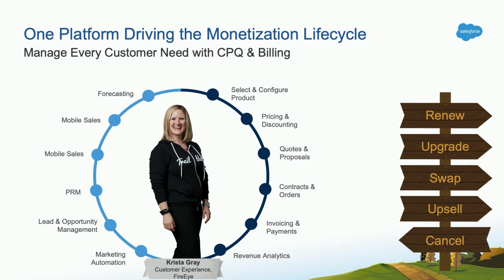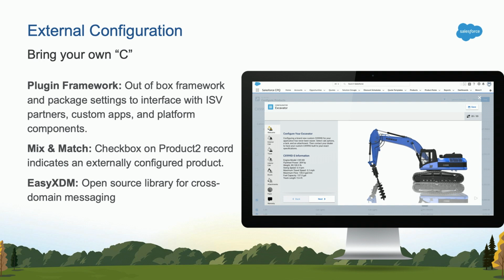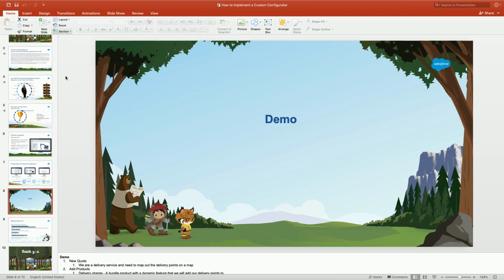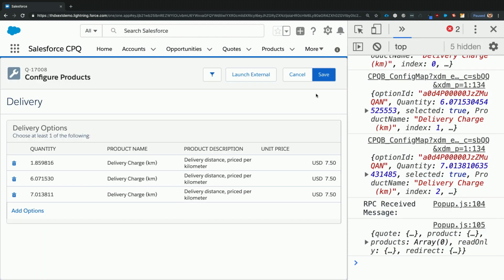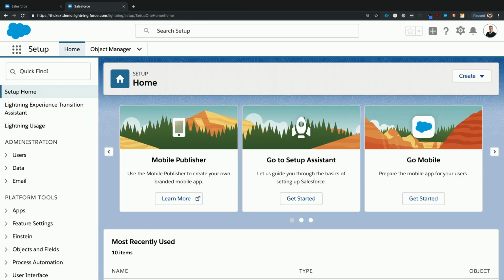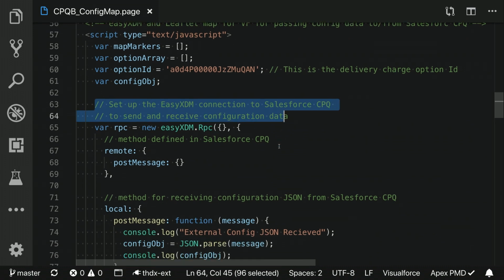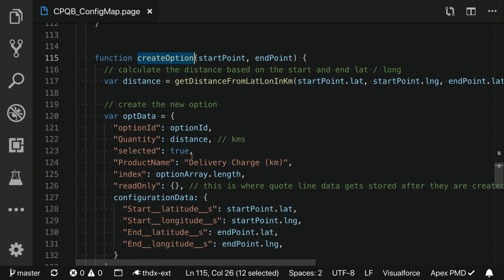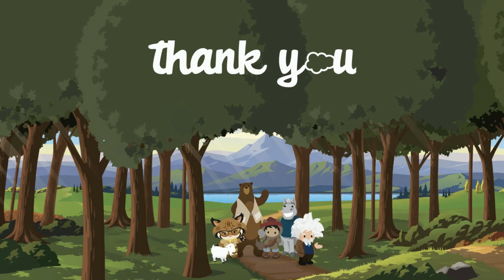How to Implement a Custom Configurator in Salesforce CPQ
While Salesforce CPQ has an awesome Configurator, sometimes a use case comes along that requires a custom app, component, or even external software required to come up with required products. In this Theatre session, we are going to review how Salesforce CPQ can be configured to use a custom Lightning Component to add products to a quote using more complex UI and scripted rules. You will be able to walk away with how to use the external configurator settings, using Visualforce and Lighting Components to push a JSON string back into Salesforce CPQ for quoting.